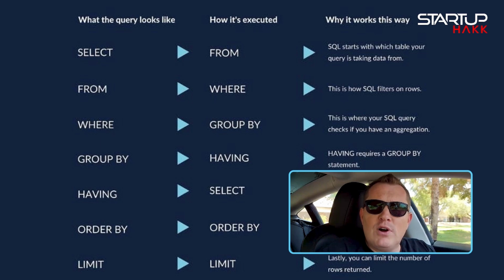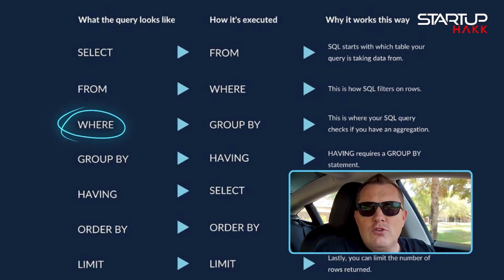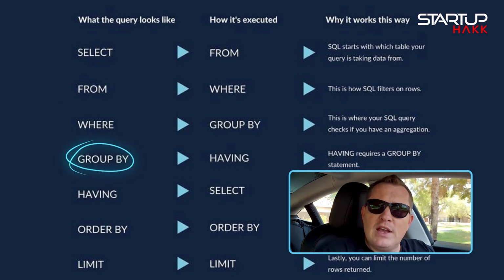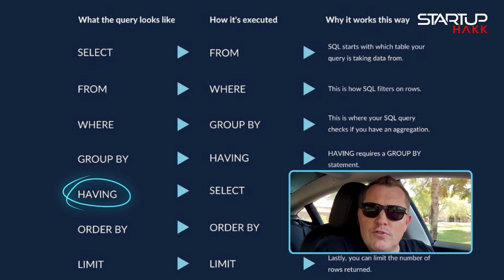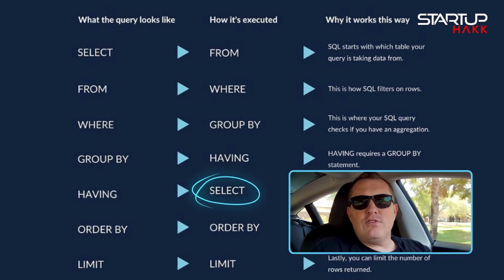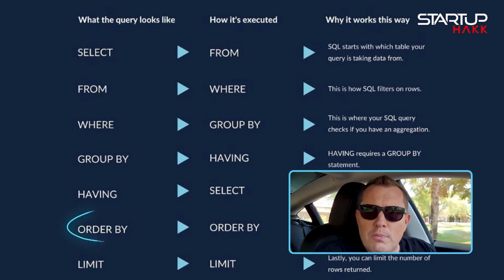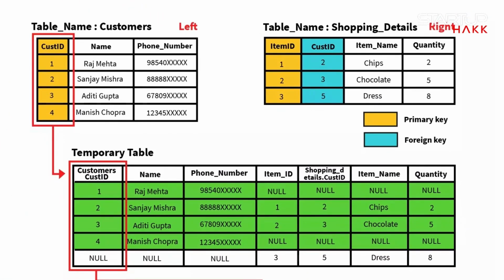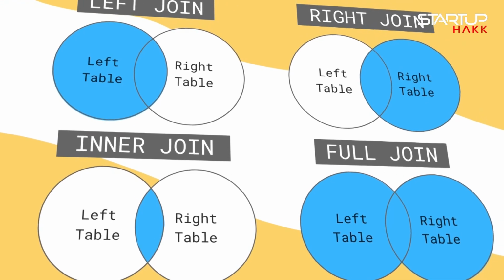How SQL Query Works? Every Software Developer MUST Know This!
Ok - we are going to break down how SQL Queries work, the order of operations, and overall things that every developer should know whether interviewing or just for their own knowledge to write better queries that will result in more performant applications:

SQL, or Structured Query Language, is the standard language for interacting with relational databases. It allows developers to create, read, update, and delete data within a database. The power of SQL lies in its simplicity and flexibility. As a Software Developer, you will rely heavily on SQL to manage user data and configurations. A basic SQL query consists of a SELECT statement, specifying which columns to retrieve and from which table. Understanding these fundamentals is the first step in mastering SQL.

Query optimization is crucial for improving the performance of your database interactions. Poorly written queries can lead to slow response times and increased load on the database server. Techniques such as indexing, using appropriate JOIN types, and limiting the number of columns in SELECT statements can significantly enhance query performance. Efficient queries ensure that your application remains responsive and scalable.

Part of that optimization is understanding the order the Queries operate under the hood.
SQL queries are processed in a specific order, and understanding this order is crucial for writing and optimizing queries effectively. The typical order of SQL query processing involves the following steps:

FROM: The query begins by specifying the source tables or views from which the data will be retrieved. This clause defines the primary data source for the query.

JOIN: If the query involves multiple tables, the JOIN clause is used to combine data from different tables based on specified conditions. Different types of joins (INNER JOIN, LEFT JOIN, RIGHT JOIN, etc.) determine how rows from each table are matched and included in the result set.

WHERE: The WHERE clause is used to filter rows based on specific conditions. It restricts the data to only those rows that meet the specified criteria. Rows that do not satisfy the conditions are excluded from further processing.

GROUP BY: If aggregation is required, the GROUP BY clause is used to group rows with similar values in specified columns. This step is often used in conjunction with aggregation functions like COUNT, SUM, AVG, etc. to perform calculations on grouped data.

HAVING: The HAVING clause is used to filter the result set after the GROUP BY operation has been performed. It specifies conditions for filtering aggregated data. Similar to the WHERE clause, rows that do not meet the criteria are excluded from the final result.

SELECT: The SELECT clause is used to specify the columns that should appear in the final result set. It determines which data will be retrieved and displayed in the query output.

DISTINCT: The DISTINCT keyword, if used, removes duplicate rows from the result set, ensuring that only unique values are displayed.

ORDER BY: The ORDER BY clause is used to sort the result set based on specified columns. It arranges the rows in ascending or descending order, as specified.

LIMIT/OFFSET or FETCH/FIRST: Depending on the database system, you might use LIMIT (or FETCH or FIRST) and OFFSET clauses to control the number of rows returned and to implement pagination.

UNION/INTERSECT/EXCEPT: If needed, these set operations can be used to combine the results of multiple queries.

Using JOINS to Combine Data
One of the most powerful features of SQL is the ability to join tables. JOINS allow you to combine data from multiple tables based on related columns. There are several types of JOINS, including INNER JOIN, LEFT JOIN, RIGHT JOIN, and FULL JOIN, each serving different purposes. Mastering JOINS is key to unlocking the full potential of relational databases.

Understanding Subqueries and Nested Queries
Subqueries, or nested queries, are SQL queries embedded within other queries. They allow you to perform more complex data retrieval operations by breaking them down into simpler parts. Subqueries can be used in SELECT, INSERT, UPDATE, and DELETE statements to add advanced filtering and data manipulation capabilities. As a developer, you will utilized subqueries to extract specific subsets of data for reporting and analytics. Learning to effectively use subqueries can greatly enhance your SQL querying skills and make your database interactions more powerful.

Mastering SQL queries is a fundamental skill for any software developer, and understanding these concepts will make you more proficient and efficient in your work!